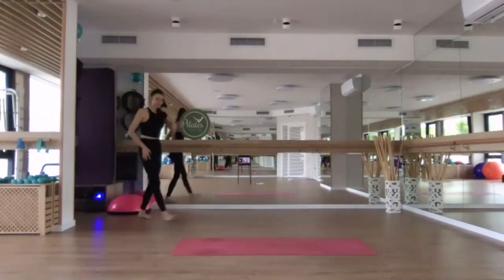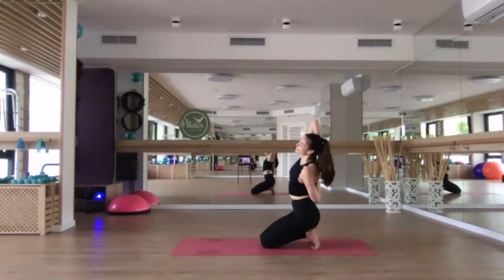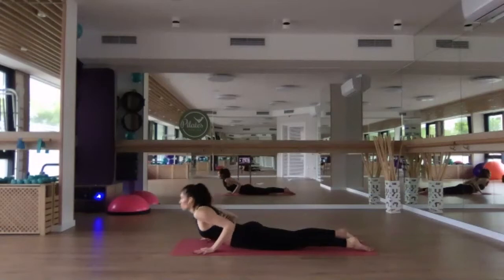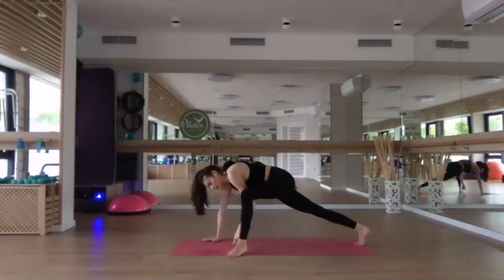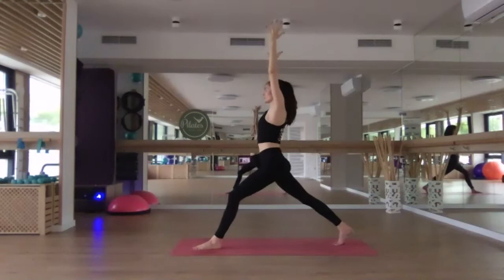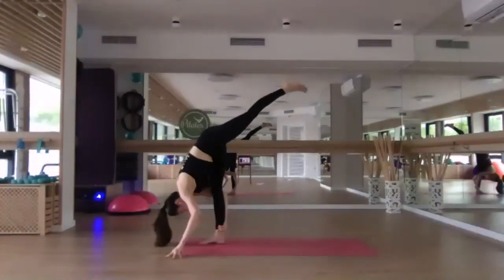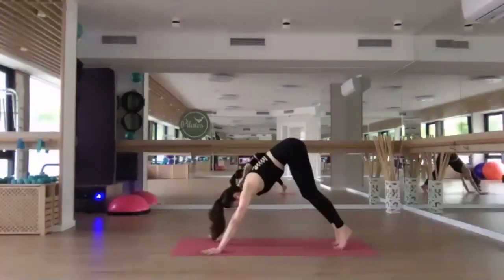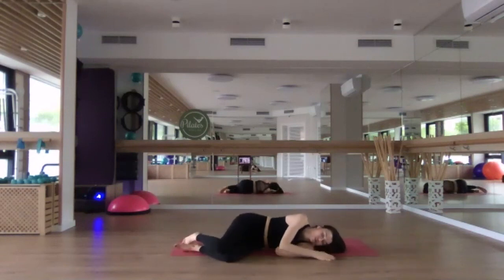60-Min Intermediate Vinyasa Flow Class - [Zoom Recording]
This is a 60-min Intermediate Level Vinyasa Flow Class.

In this class we flow through some challenging sequences to really build up heat in the body, work up a sweat and cultivate strength, while increasing our flexibility and mobility.

This is the Zoom recording of the live class.